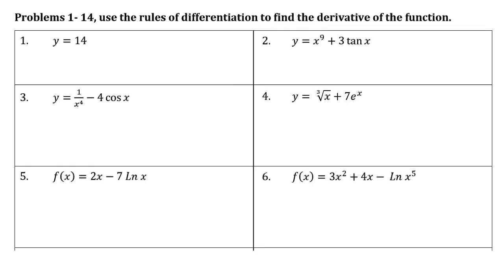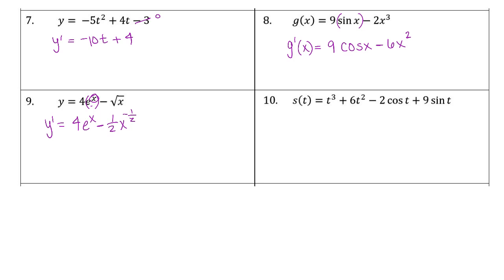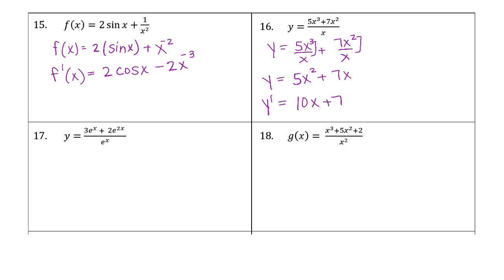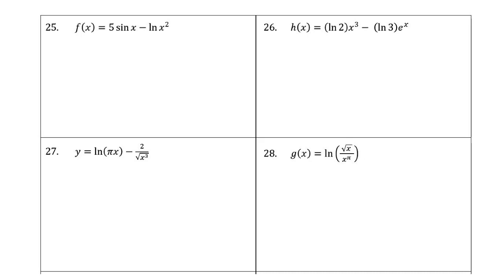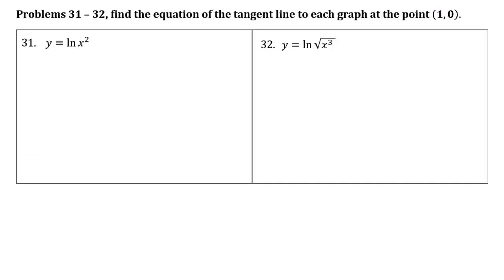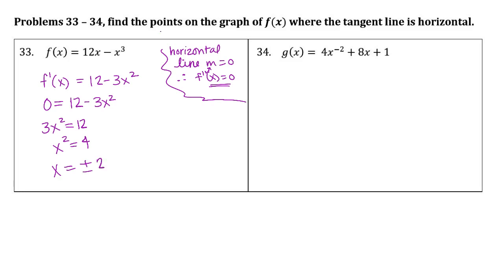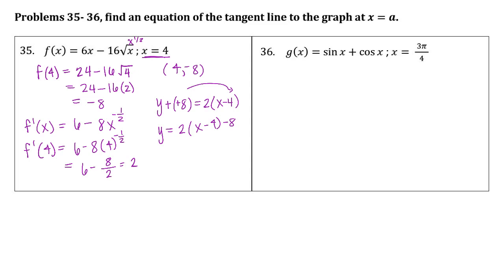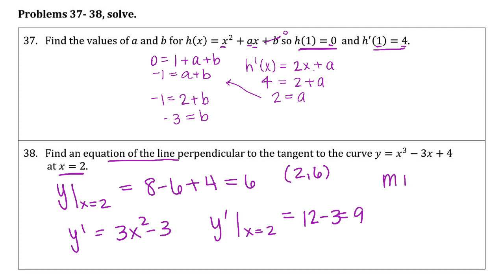Basic derivative homework solutions